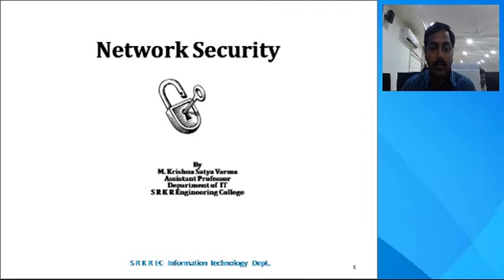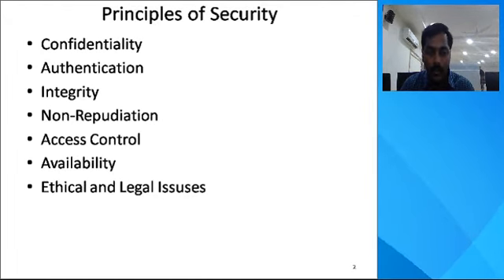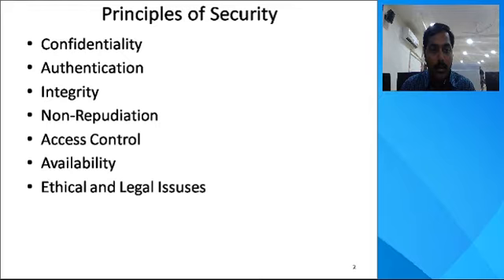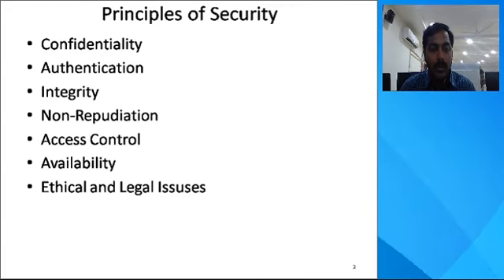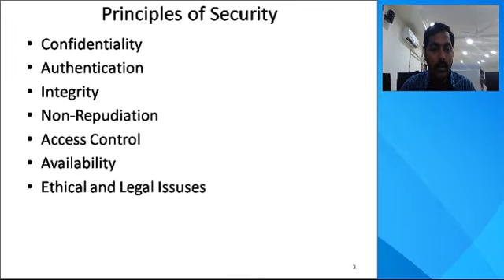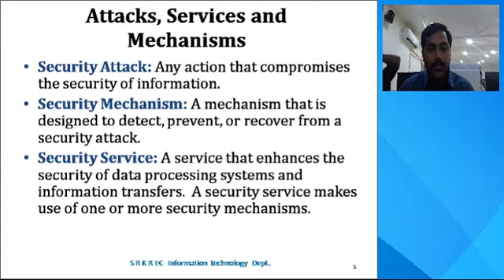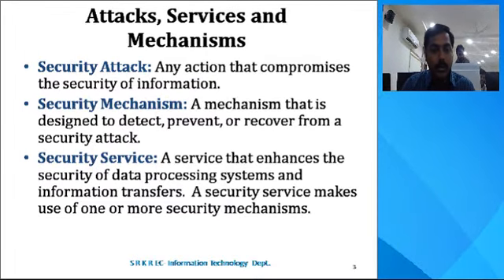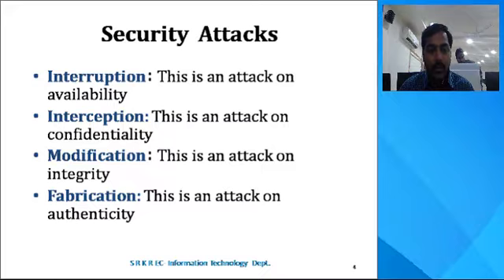Introduction to Information Security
This course deals with different security issues and how to prevent them